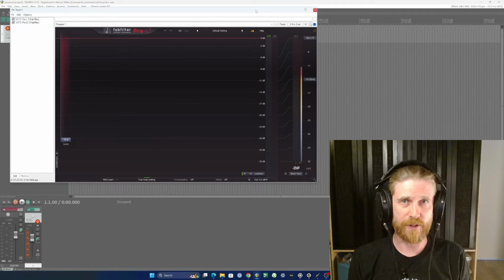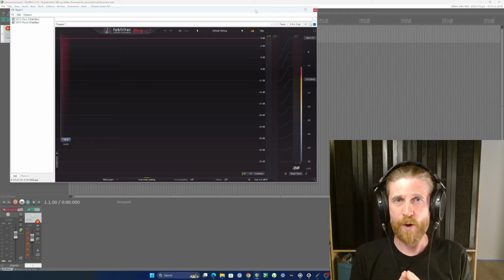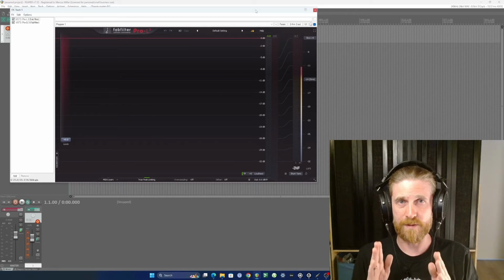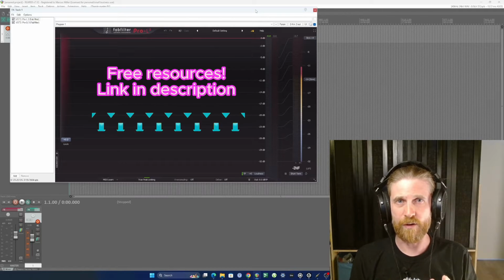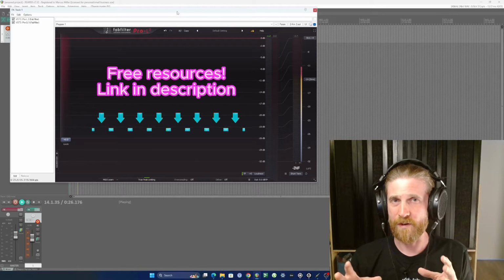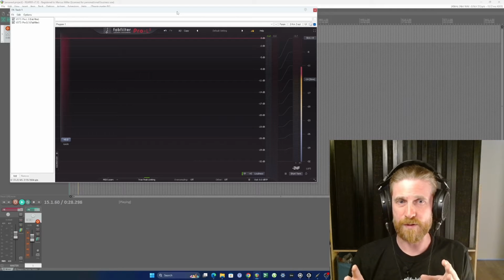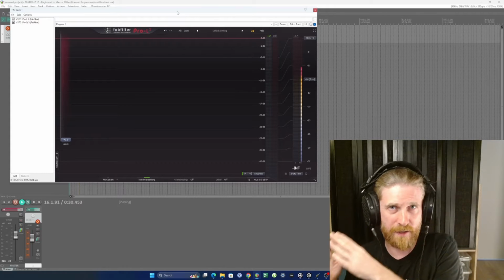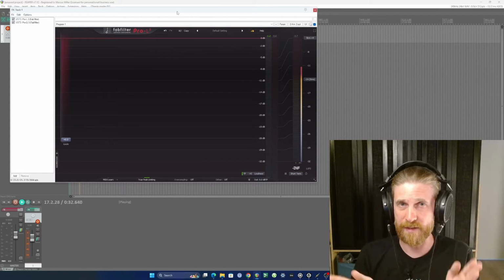How loud should you master ambient music?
tl;dw: Anywhere between -13 LUFS and -10 LUFS.

In this video I analyze a variety of ambient tracks using the LUFS meter in FabFilter Pro-L 2 to see how loud they have been mastered. I was surprised at the wide spectrum of results!

Done your own mastering, and looking for some feedback from a professional?

00:00 Intro
00:54 Jon Hopkins - "Tayos Caves, Ecuador ii"
01:56 Onehotrix Point Never - "Describing Bodies"
02:28 Lawrence English - "November 16 - Dead Oak"
03:56 Benoit Pioulard & Offthesky - "Fed on Lilies"
04:34 Ben Frost - "All That You Love Will Be Eviscerated"
06:09 Fennesz - "Rivers Of Sand"
07:13 Kilometre Club - "Campfires"
08:11 Six Missing - "Possibility"
08:59 Brett Naucke - "Glass Touch"
09:44 OVRSCN - "Ataxia"
10:37 Final thoughts